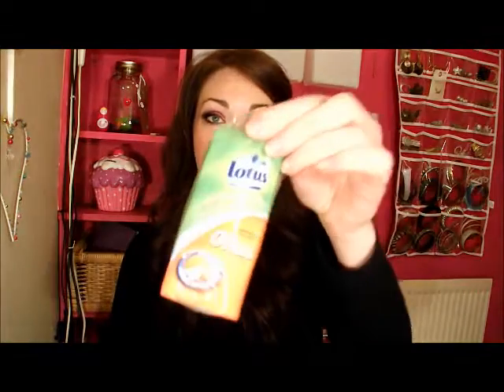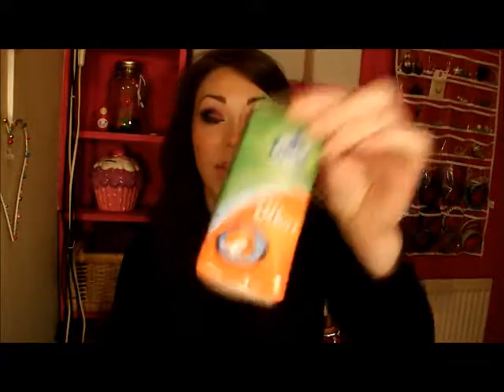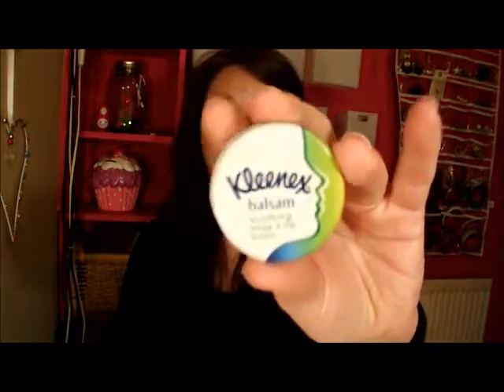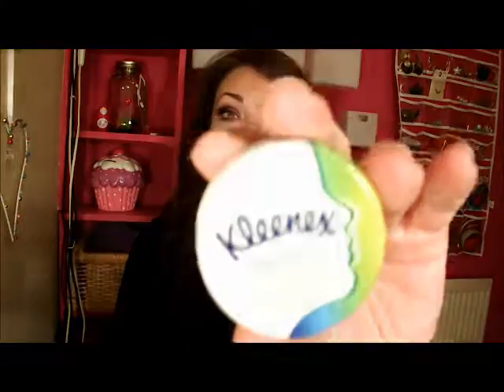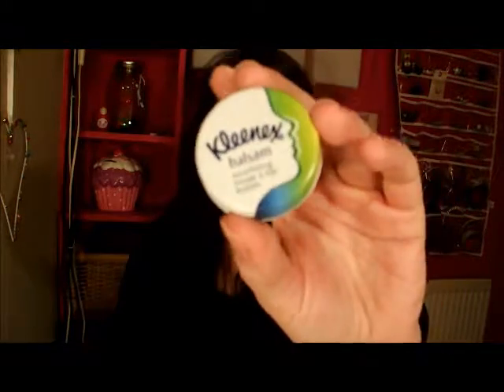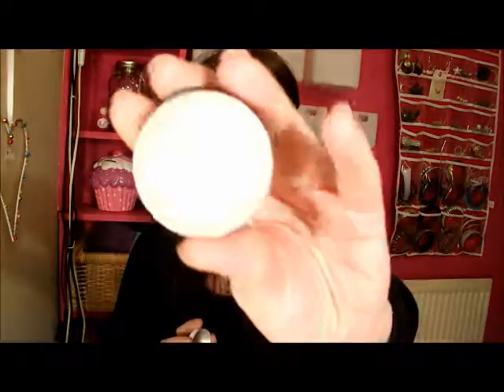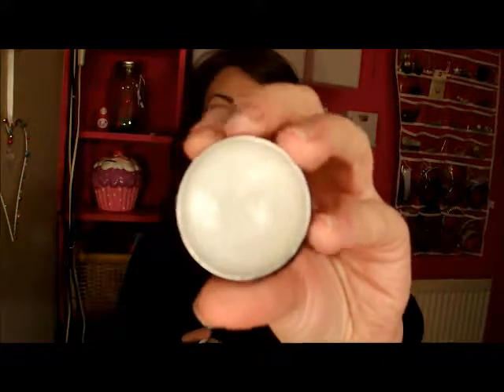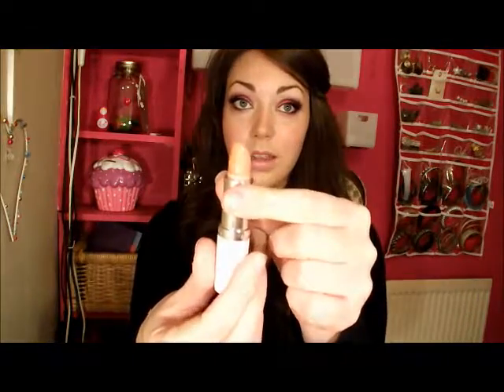Beauty S.O.S - Surviving a cold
BEAUTY S.O.S - What products you can use to survive a cold and still look gorgeous!